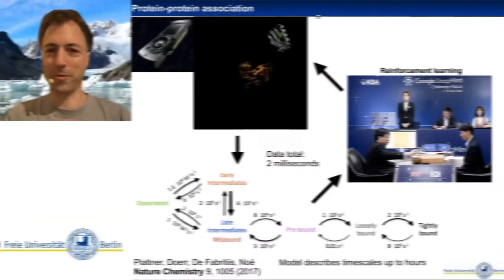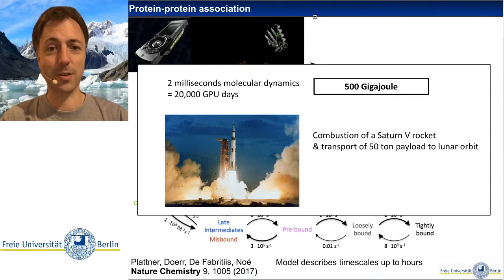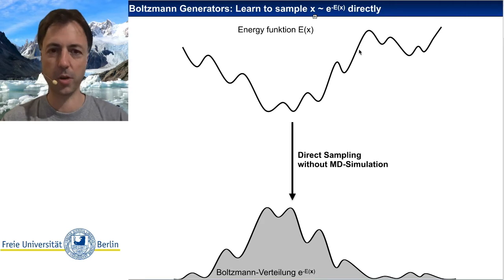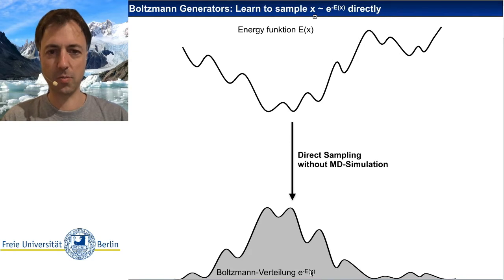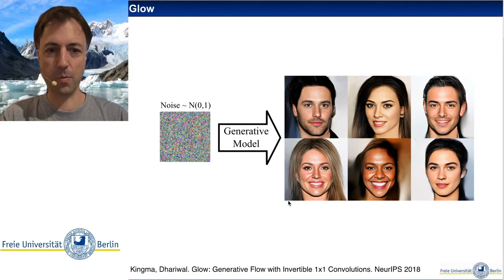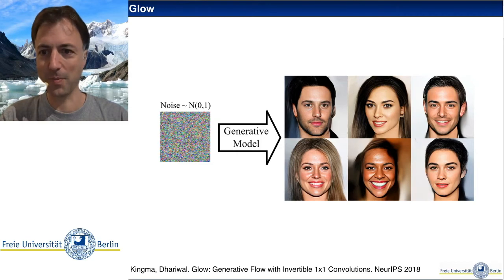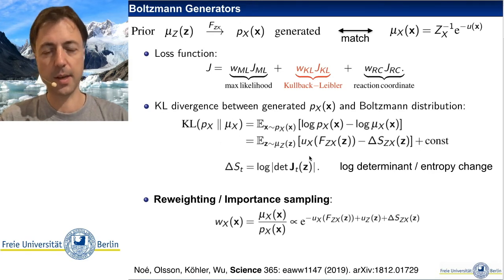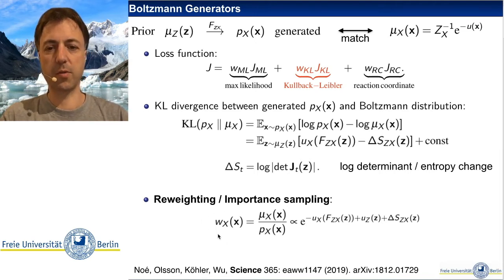MLDS 2020 - 3 Boltzmann Generators